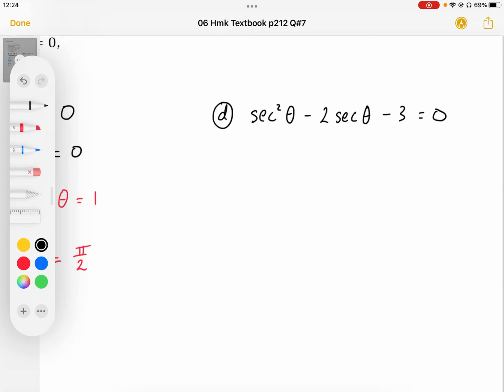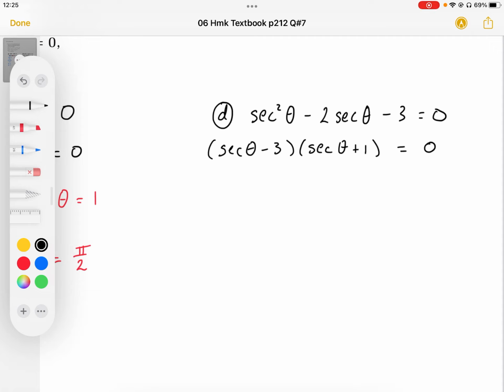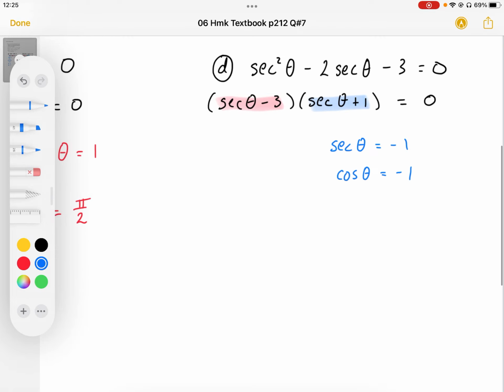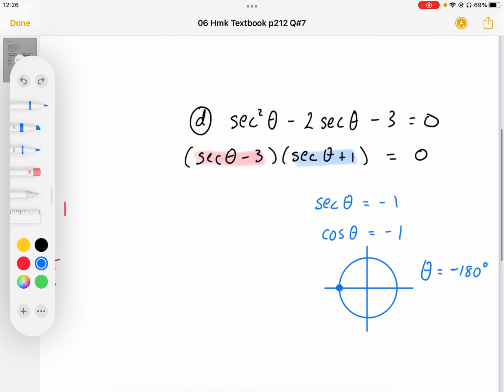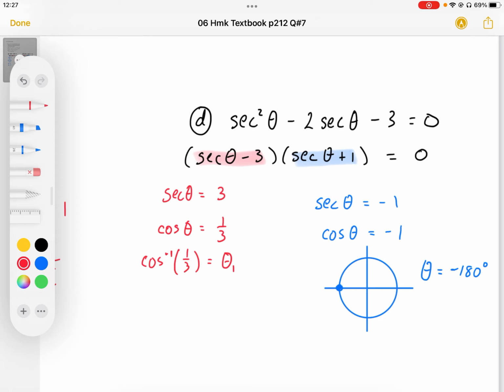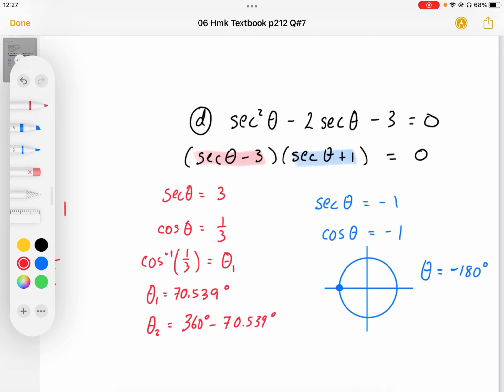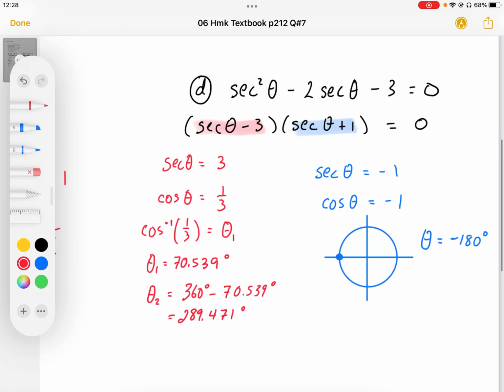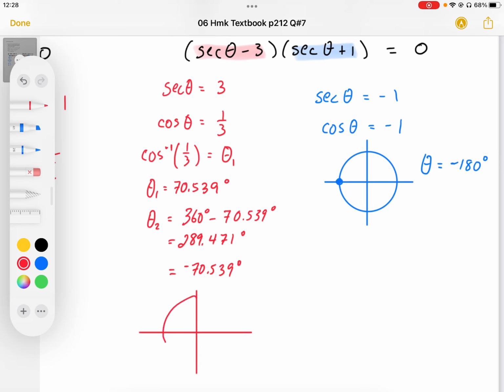06 Hmk Textbook p212 Q#7d